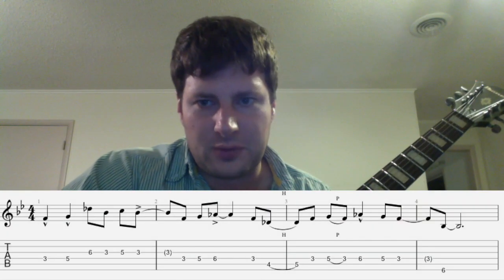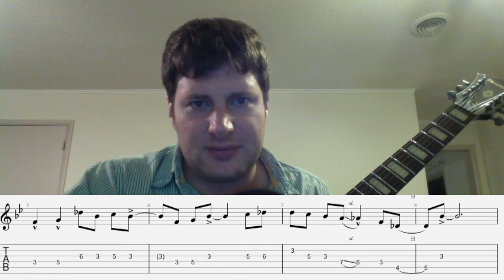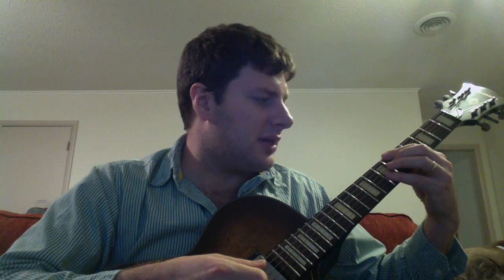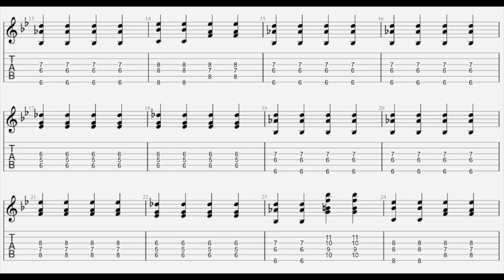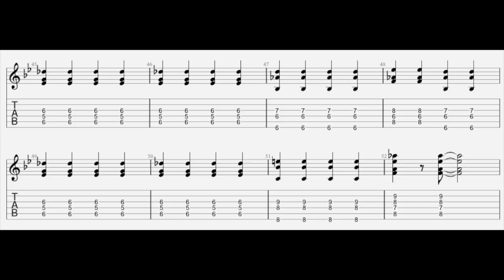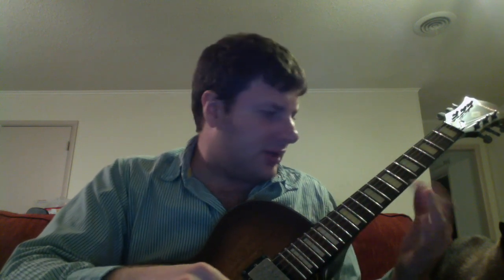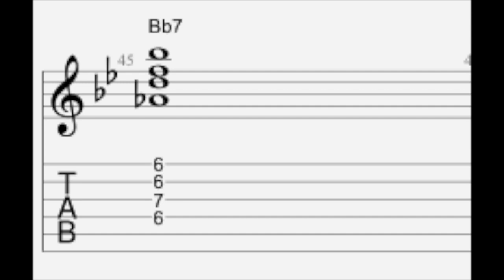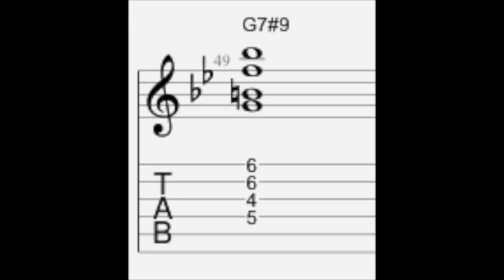Arkansas Jr. High All-Region Jazz - Guitar Etude -Airport Blues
A playthrough, short lesson and backing track to help practice the Jr. High Guitar Etude, "Airport Blues"